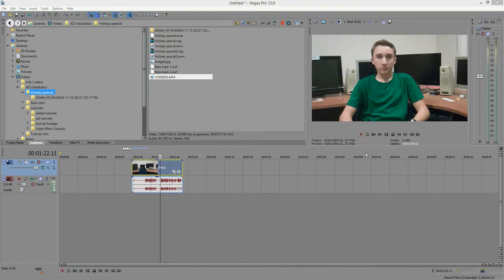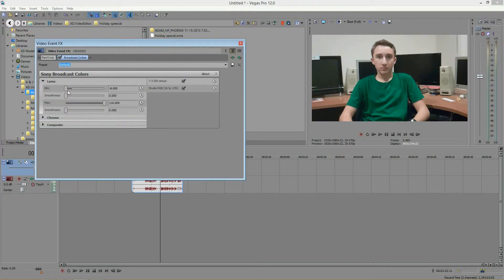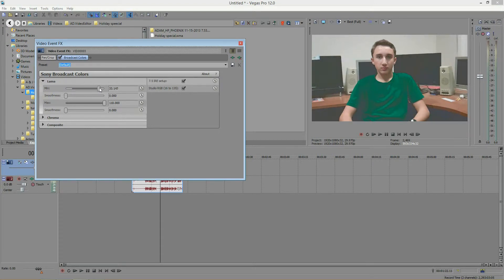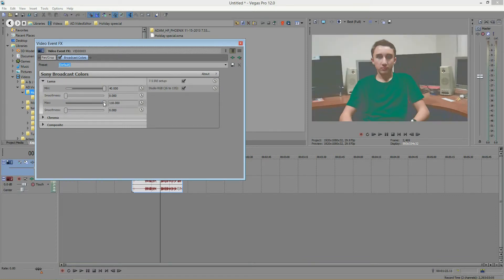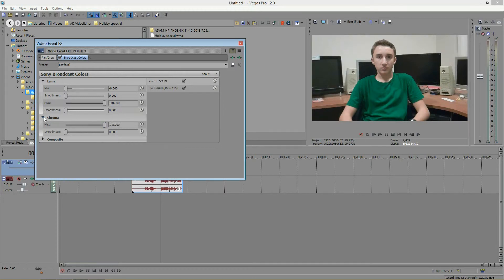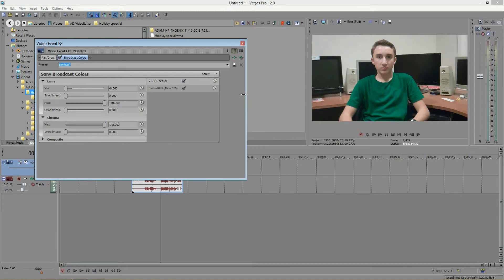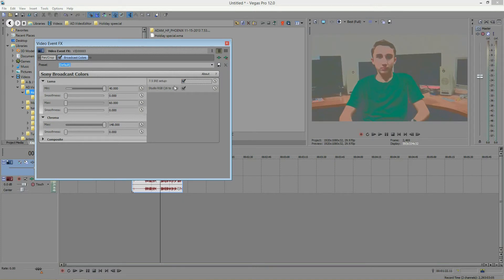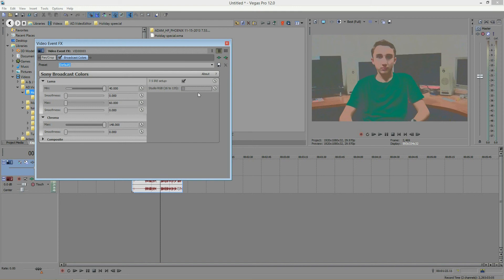Sony Vegas Broadcast Colors Tutorial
Here is the next tutorial of my holiday present. I hope you enjoy!